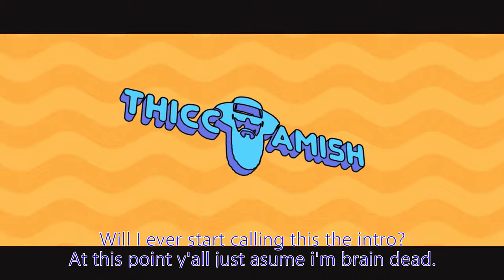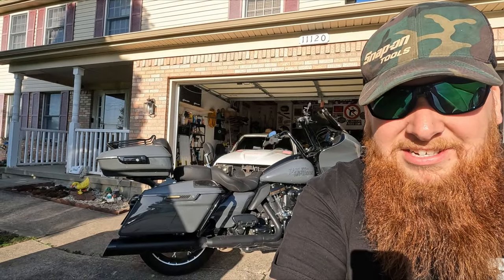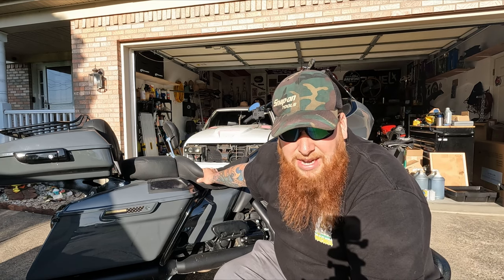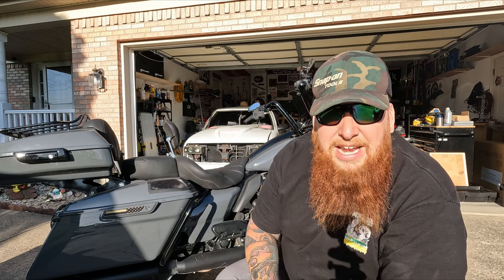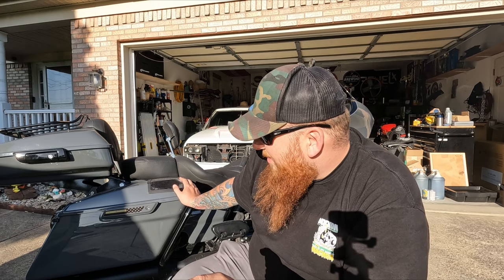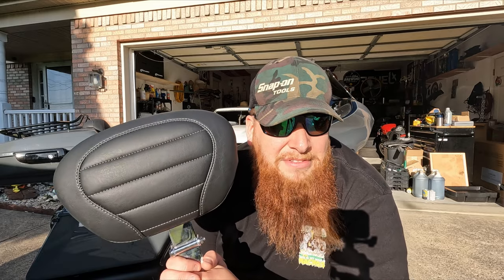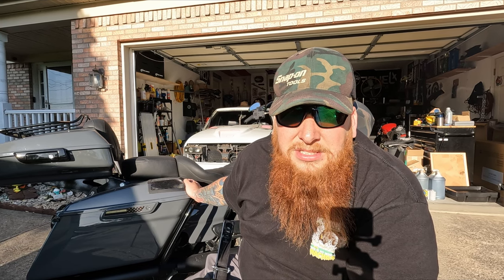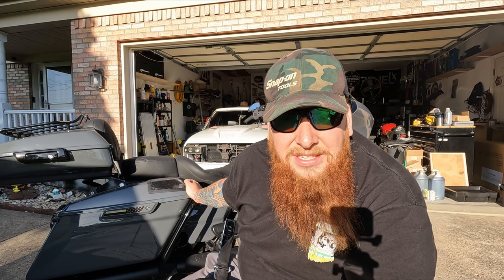2K Mile Review! Mustang Touring Deluxe.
Been with the seat for over 2k miles so here's a review. If you been on the fence about Saddlemen seats or the Harley tallboy watch this!